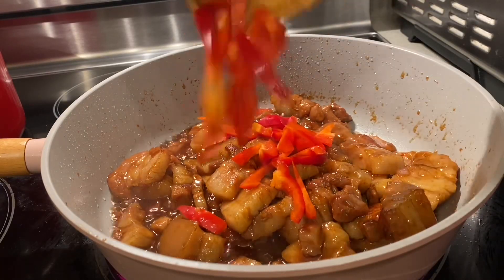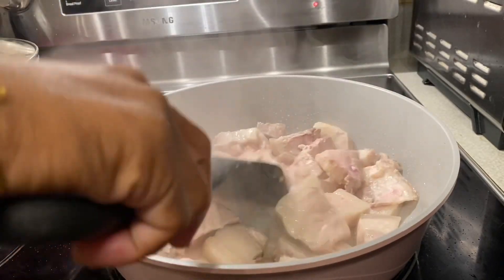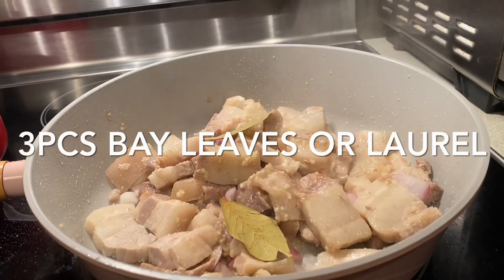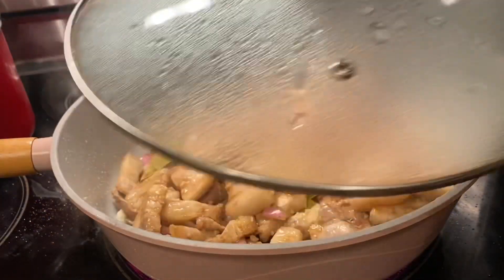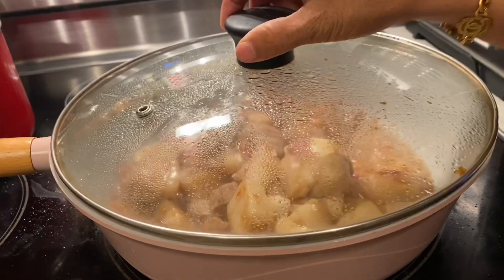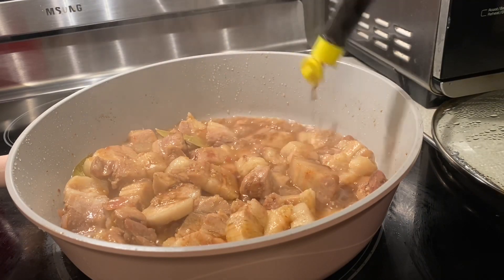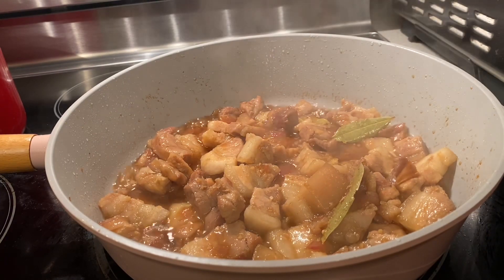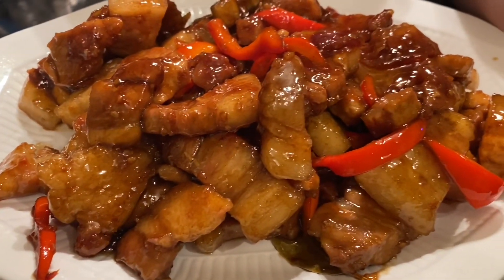HOW TO COOK DELICIOUS PORK ADOBO#cooking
Hello everyone I would like to share my delicious recipe panlasasang pinoy Pork Adobo it’s so yummy . You need to try it subscribes likes share and leave comments#cooking pinoy yummyfood yummyfood yummyfood adobo # pork #